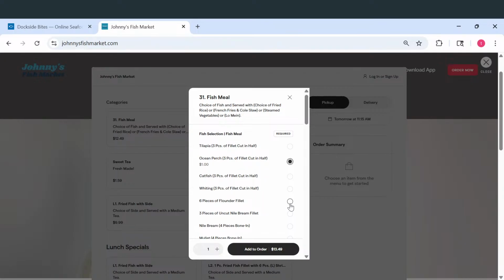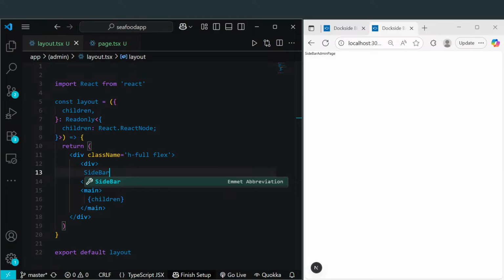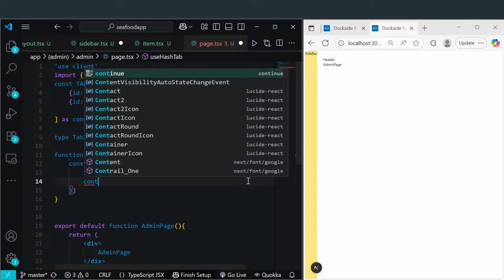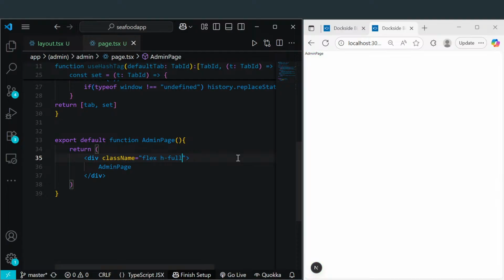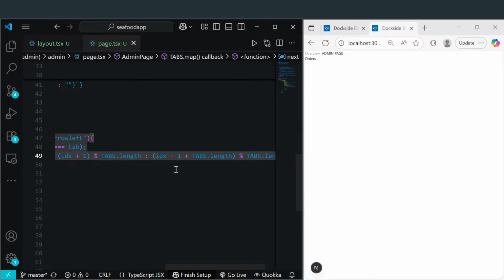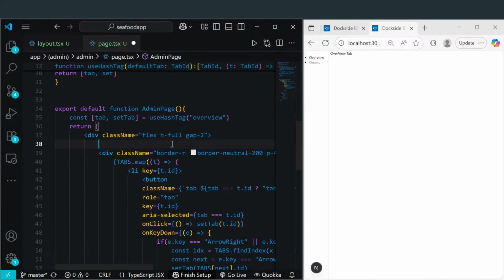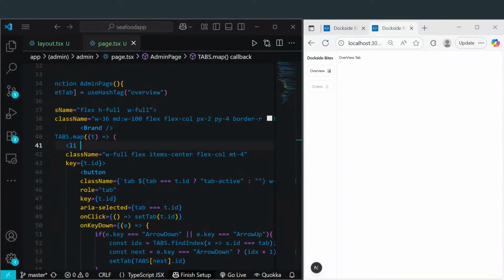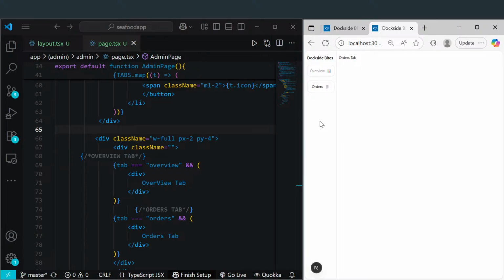Live coding | Fullstack online ordering website | coding admin update #4